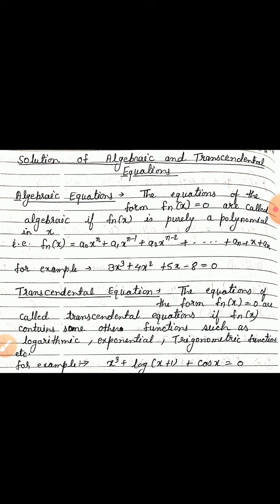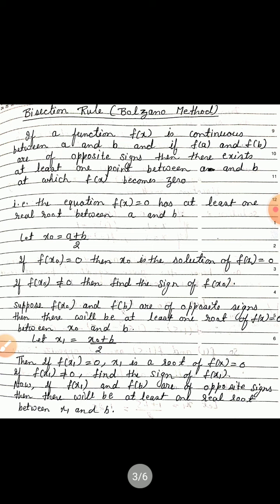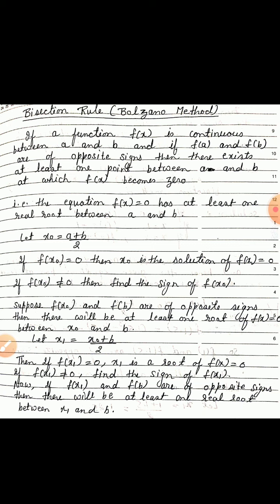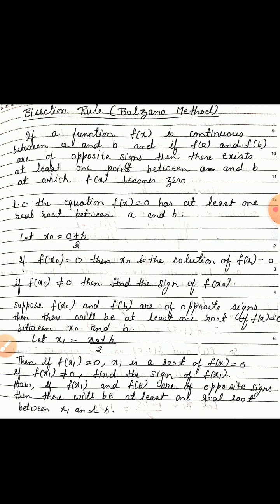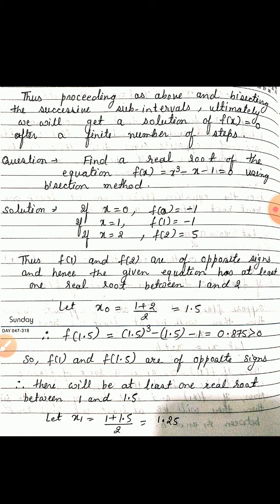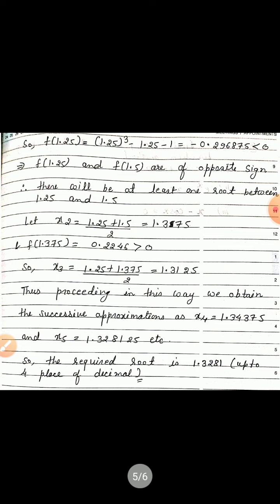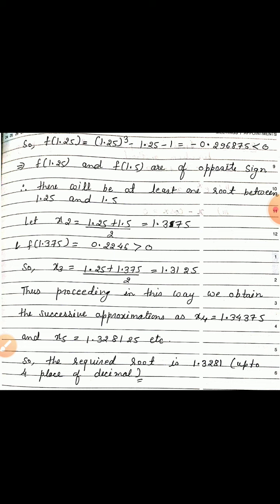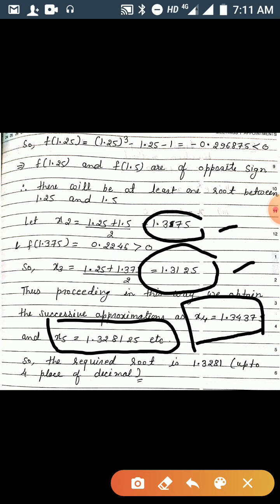Numerical Analysis Lecture 10